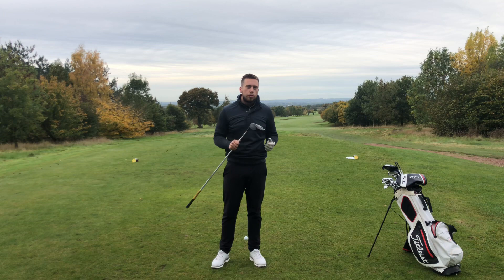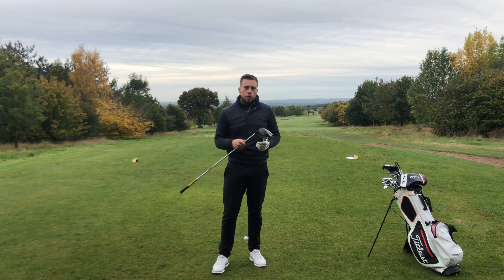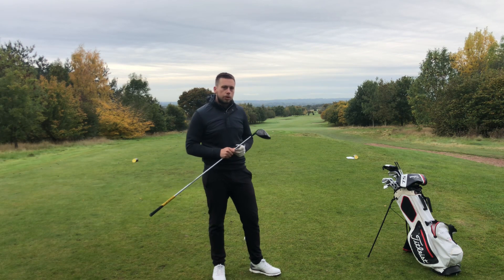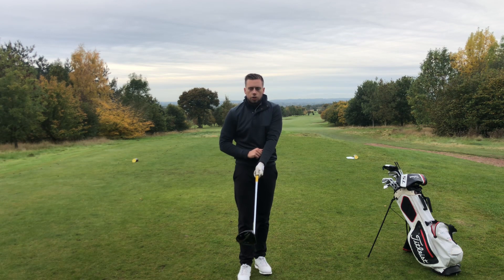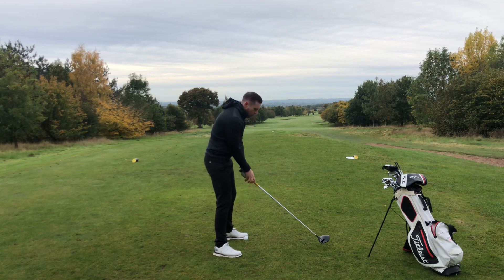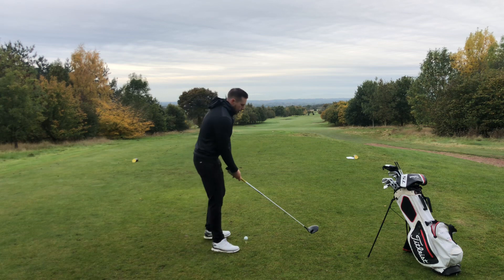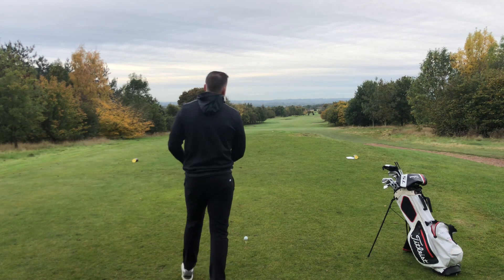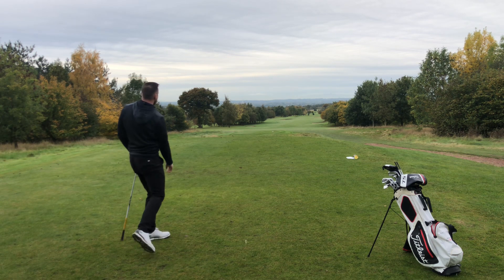HOODIES ON THE COURSE... feat. How to fix your slice...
Watch the video to find out how to fix your slice...

The debate around the HOODIE on the golf course... what’s your thoughts 💭

The aim of this channel is to provide excellent content that is going to benefit your golf game & knowledge…

For more information about Dan Davis Golf & the services offered please follow the link below to the website and social media platforms…